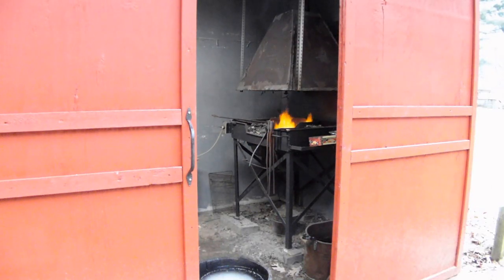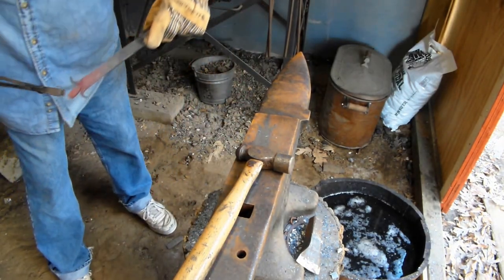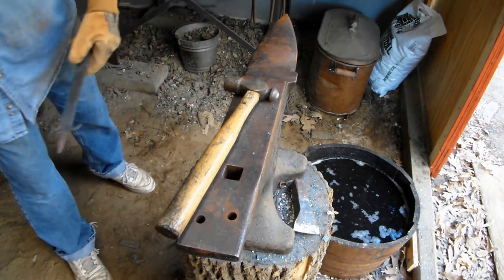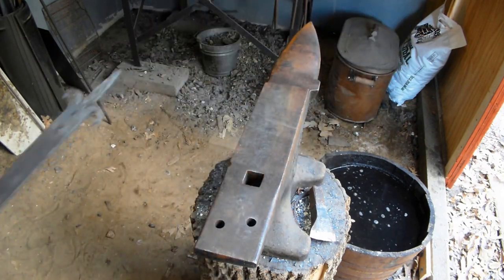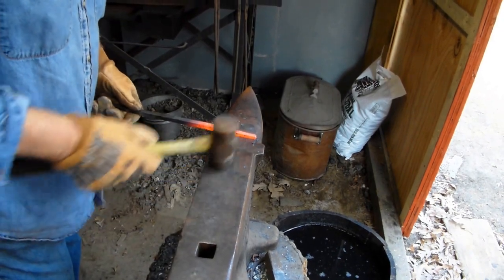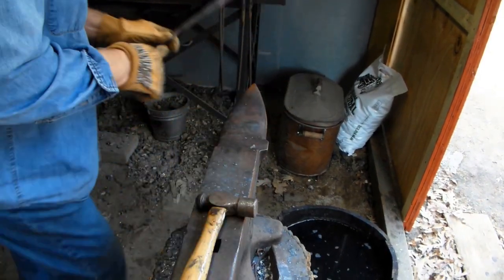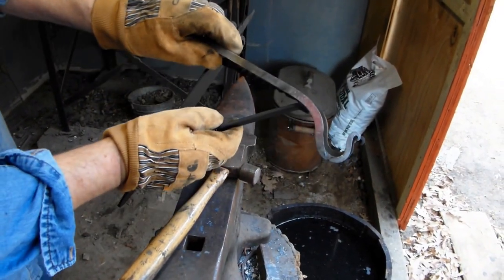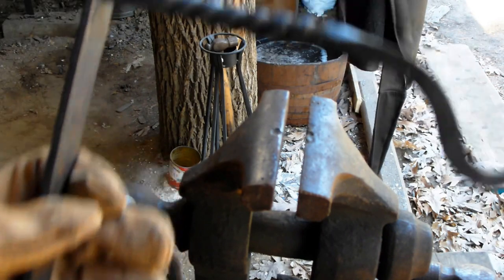plant hanger HD